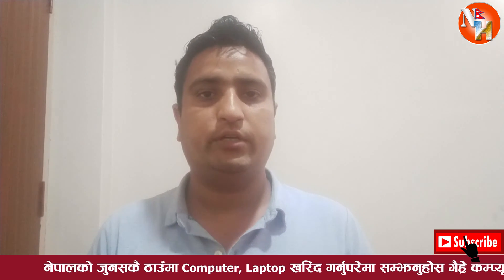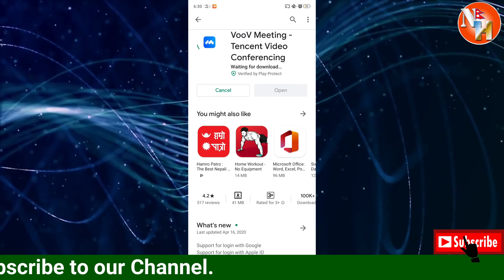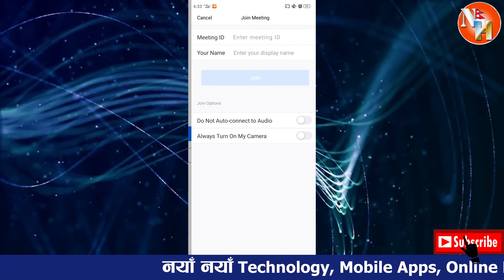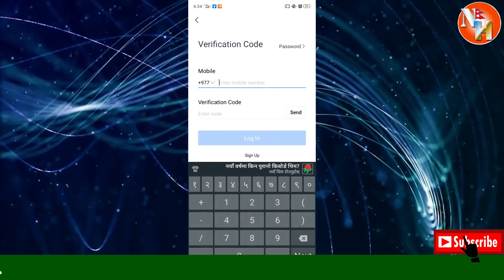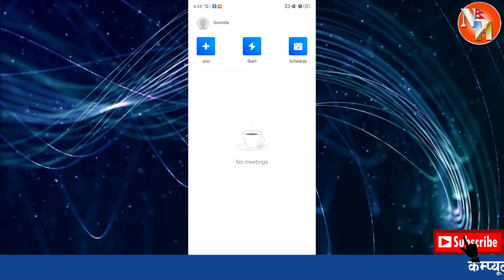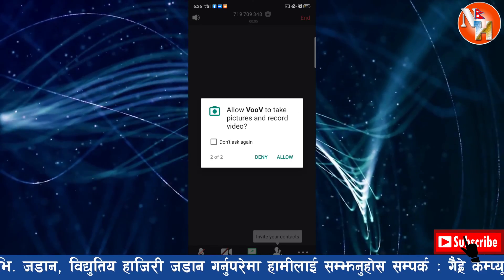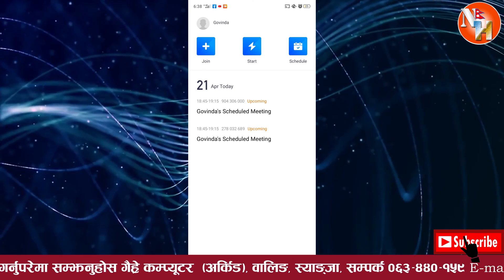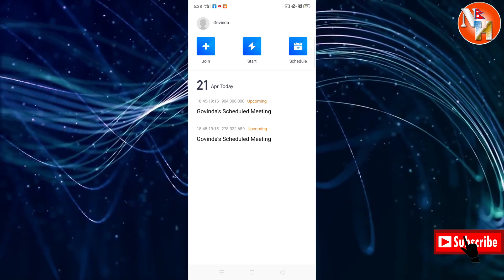VooV Meeting Video Conference विश्वमा जहा भएपनि Student, Employee, Customer हरूलाइ Training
यस भिडियाेमा तपाइ VooV Meeting Video Conference काे बारेमा जानकारी पाउन सक्नुहुनेछ । यस भिडियाेमा तपाइ अाफ्ना Student, Employee, Customer हरूलाइ Online Training कसरी दिने भनेर जानकारी पाउन सक्नुहुनेछ ।

Welcome in our Nepali Technical YouTube Channel This Channel is created to help YouTube viewer who searching any new technology, problems and solution. If you have any problem comment us also inform through the message. We are ready to help you. यस Youtube Channel मा तपाईले Free Nepali Technical Videos, Computer/Technology सम्बन्धि नेपाली भासामा Online Solution, Computer Trick and Tips, Review of Product, Technical video etc. :)

◆ Don't forget to give your comments.